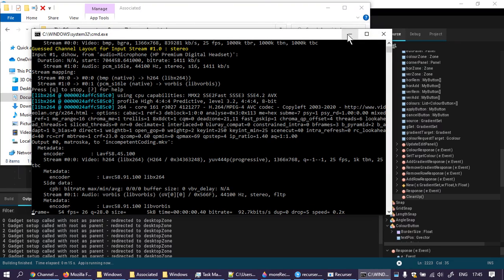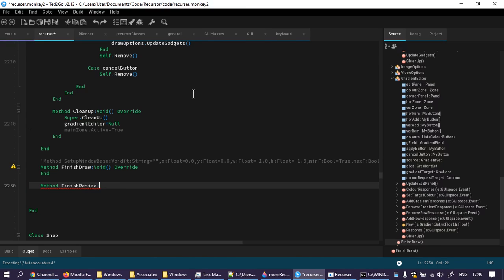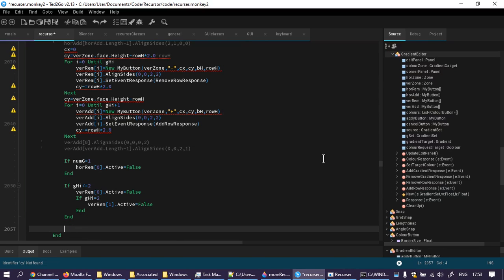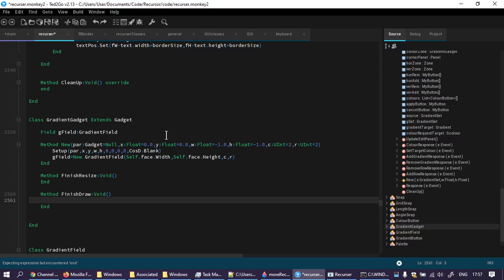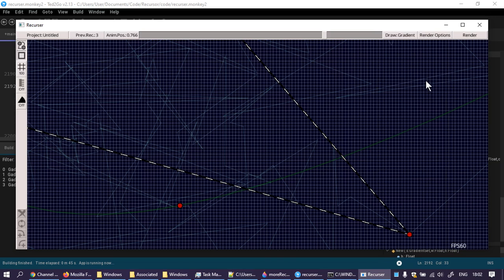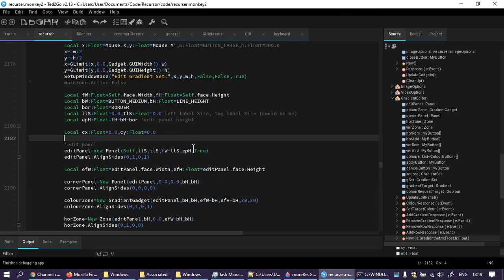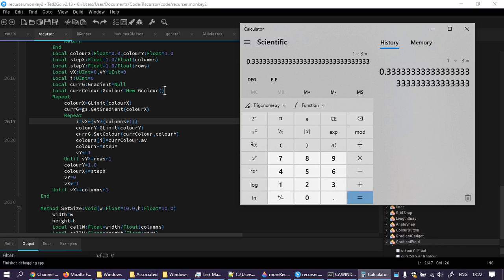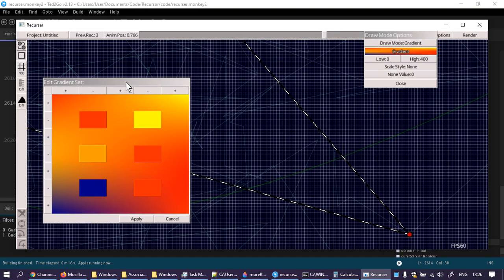Incompetent Coding Part 119 - Gradient Set Editor Finally Gets Its Gradient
And things are looking fine. Next to approximate the Gradient Drawmode on the Worktop with suitableish paper/ink Additional drawing. Then I have to decide the next most important thing. More rendering tweaks and tests I think.